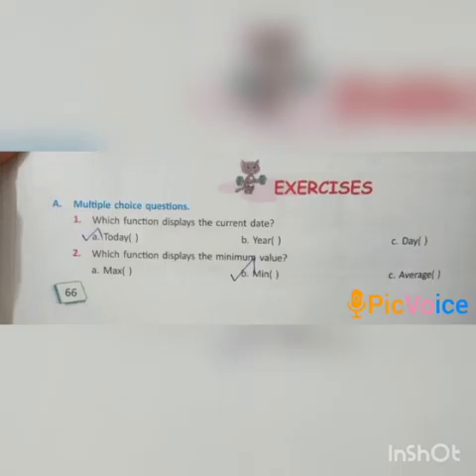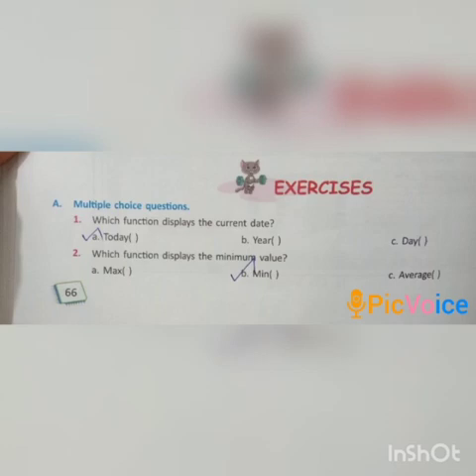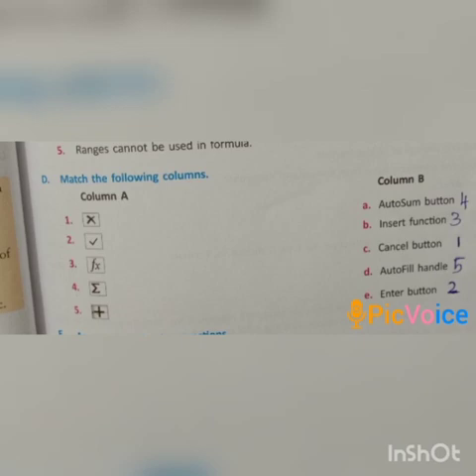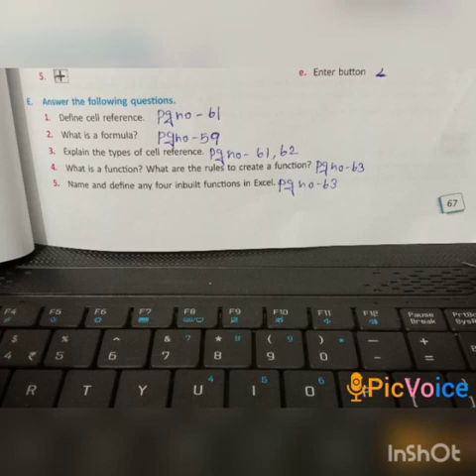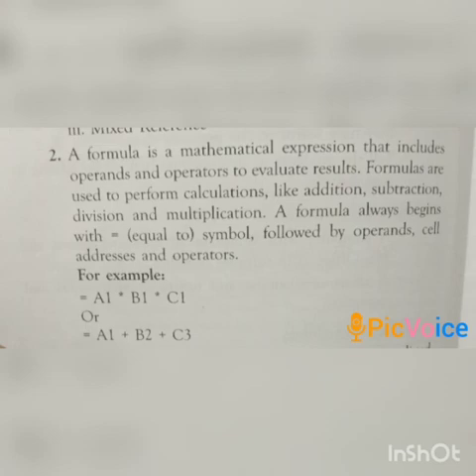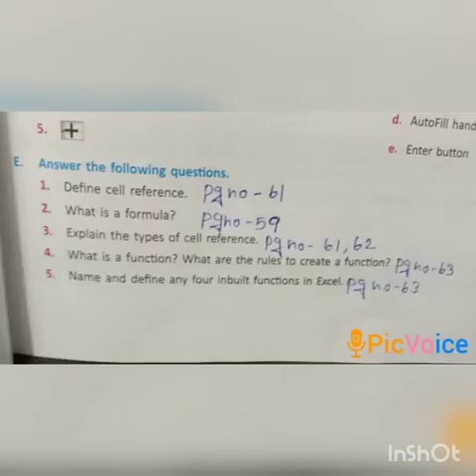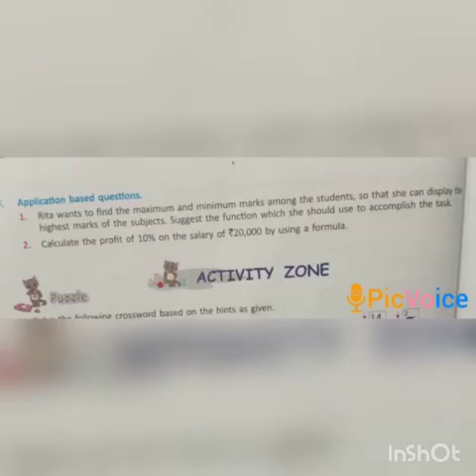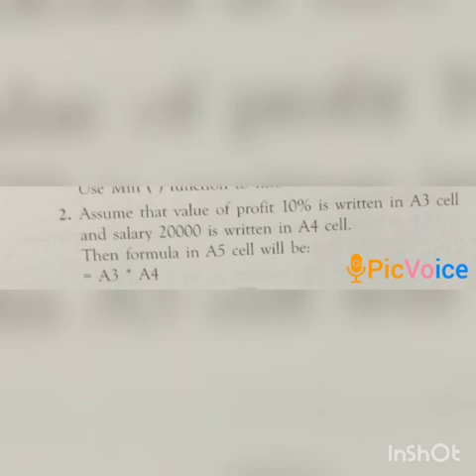SRI PARASAKTHI VIDYALAYA CBSE